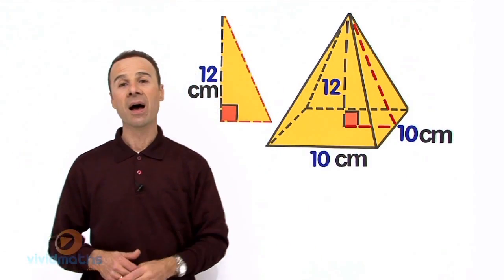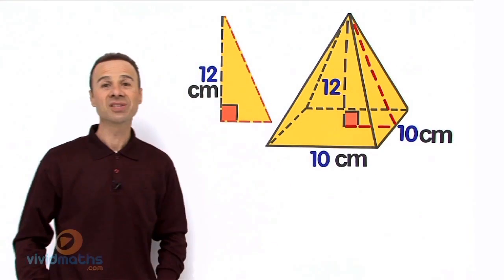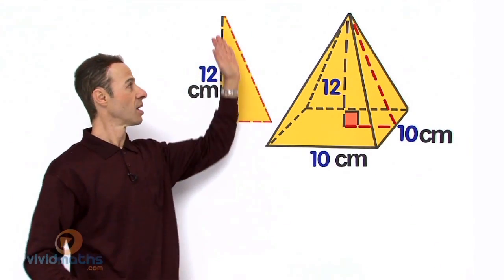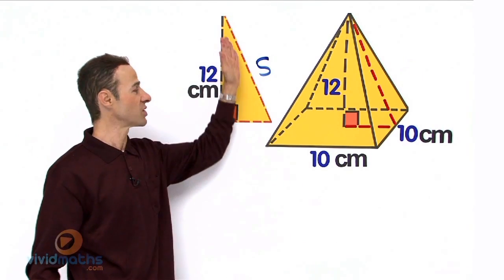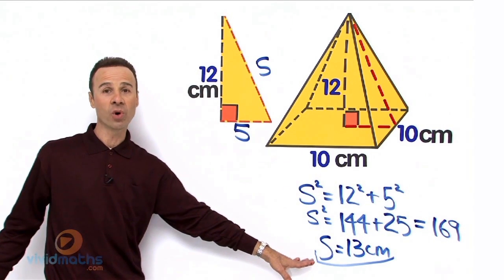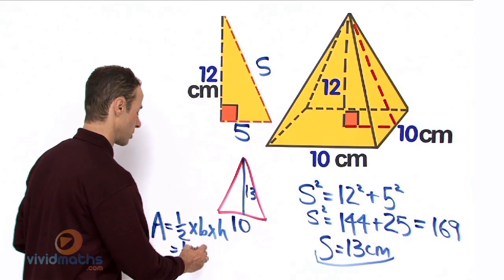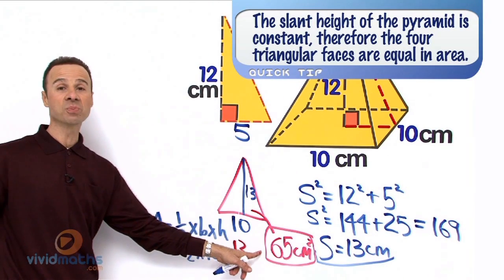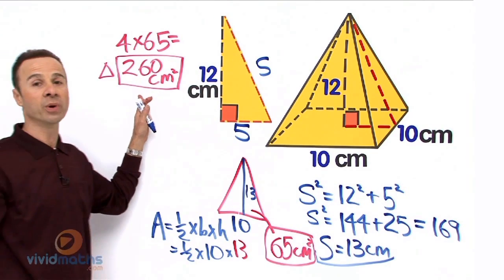Surface Area of a Pyramid - VividMath.com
Surface Area of a Pyramid.

"Surface Area" "How to calculate the Surface Area Of A Pyramid" "Square Pyramid" "Geometry" "Math Area Of A Pyramids" "Equation" Find The Surface Area"